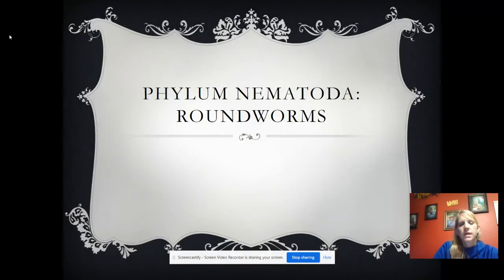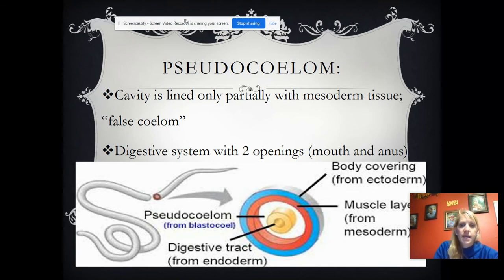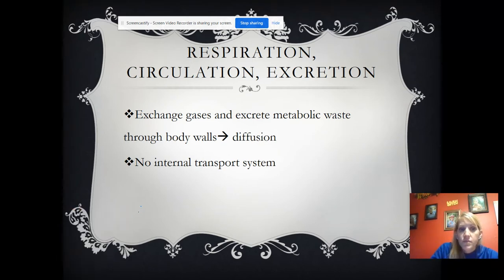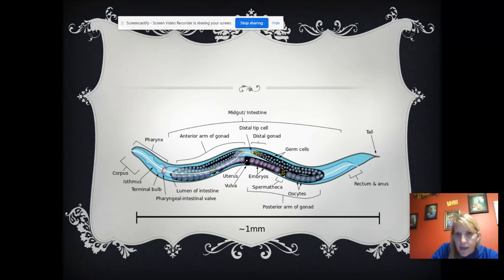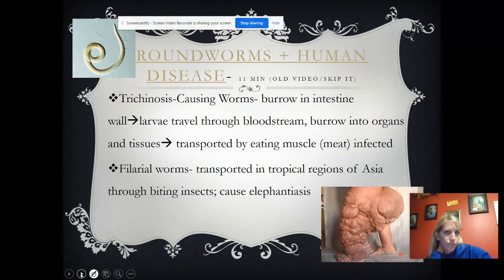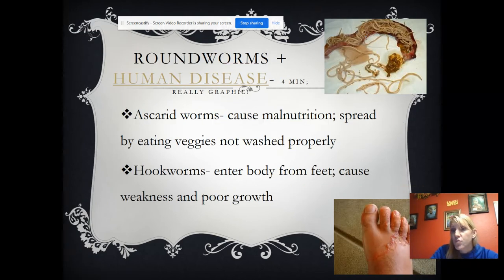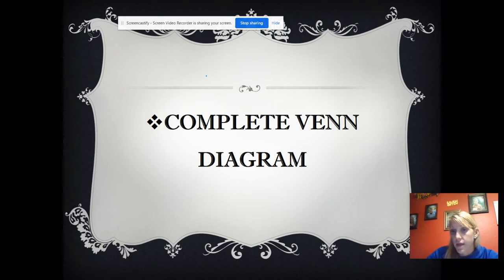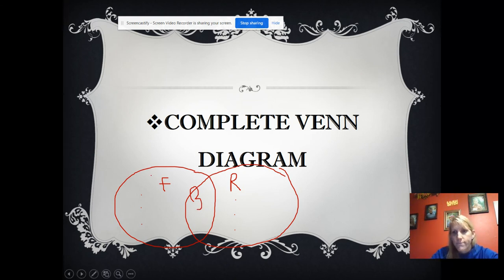Zoology: Ch 27.2: Phylum Nematoda (Roundworms)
Characterisitics of roundworms